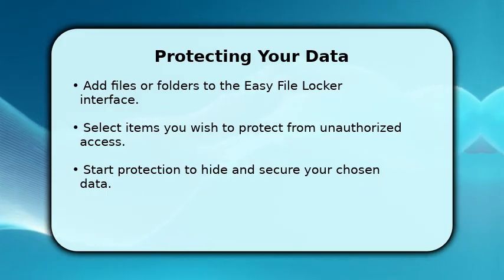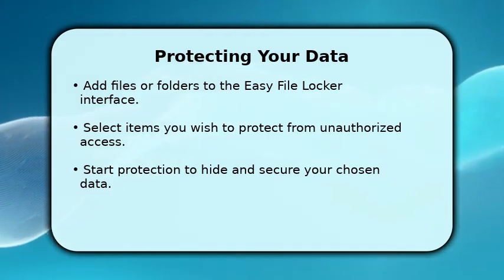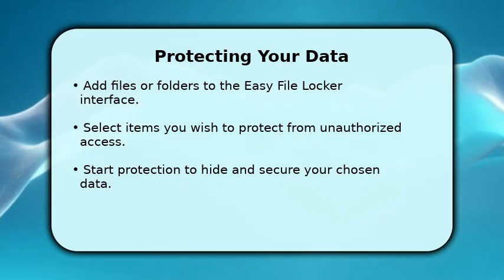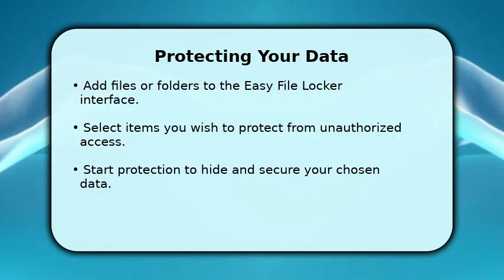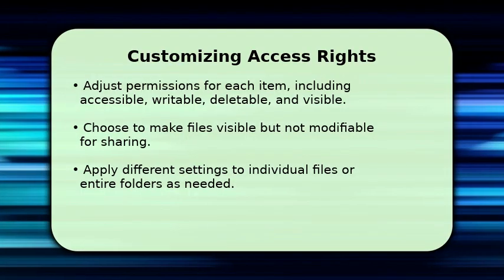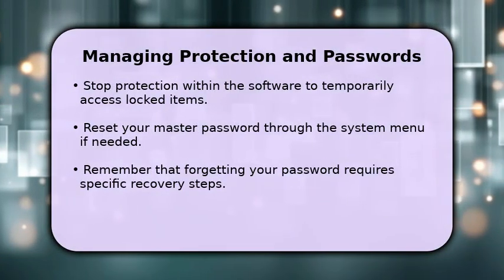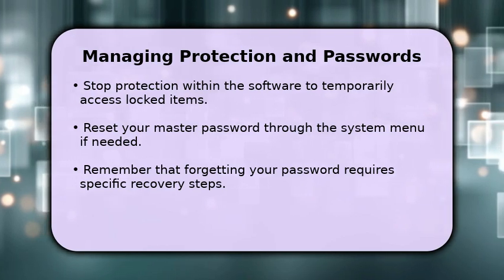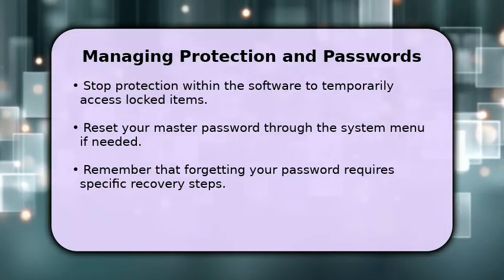How to Use Easy File Locker (Full Guide)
▸ (s) In this video, we will show you how to use Easy File Locker, a popular file locker app that helps you secure your files and protect them from unauthorized access. We will cover the features, benefits, and step-by-step instructions on how to set up and use Easy File Locker. Whether you're looking to store sensitive documents or media files, this video is for you.